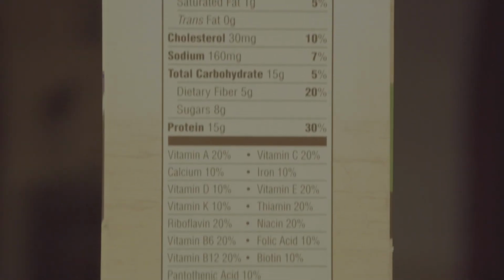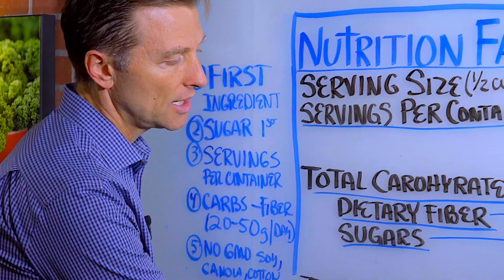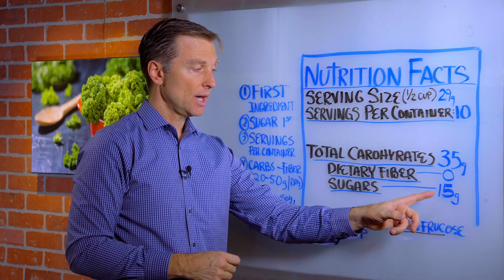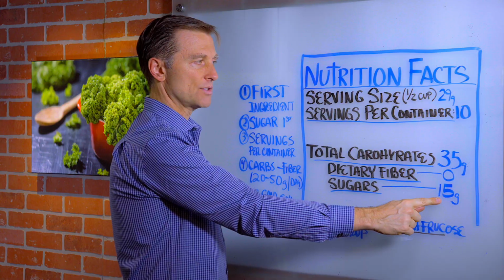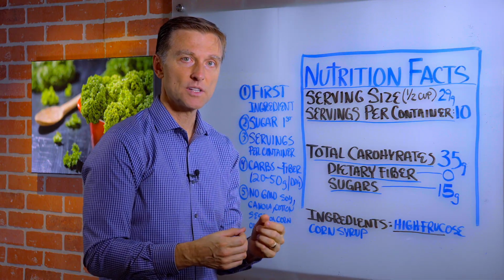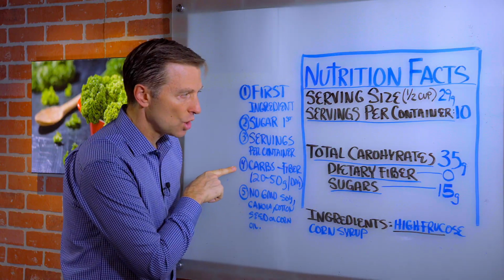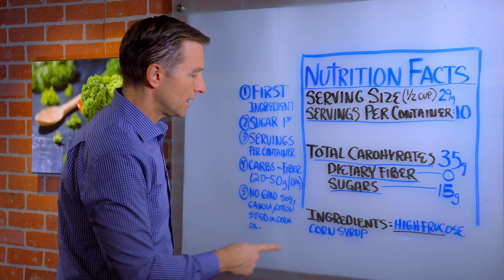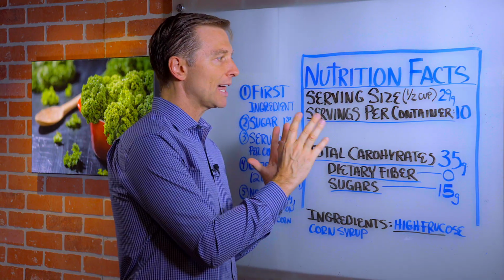Understanding Food Labels: What To Focus On – Dr. Berg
In this video, Dr. Berg talks about the most important things when reading labels. This relates to something called Nutritional Facts. The first thing you want to look at is the INGREDIENTS. The ingredient given firsts tell you what makes up the product mostly. Secondly look at the sugar grams, then the serving size, and then multiply these two factors to get the whole picture.

The next thing is total carbohydrates and minus the fiber to get the net carbs. You want to keep your carbs between 20-50 grams per day. Then you want to make sure to avoid GMO ingredients like soy, corn, and canola. Unless it says organic, it going to be GMO.